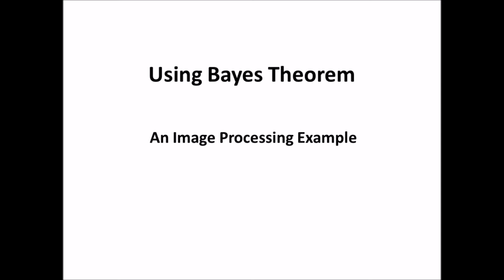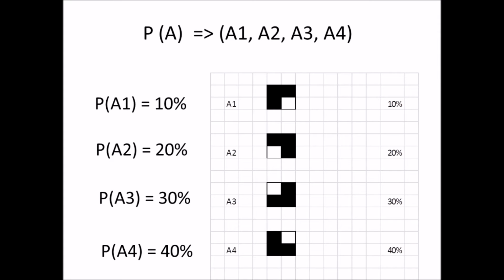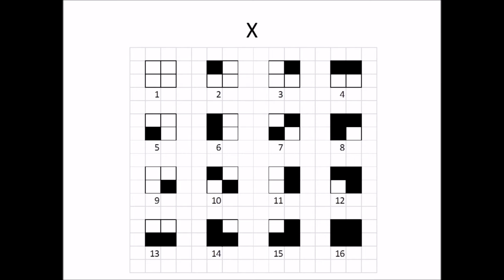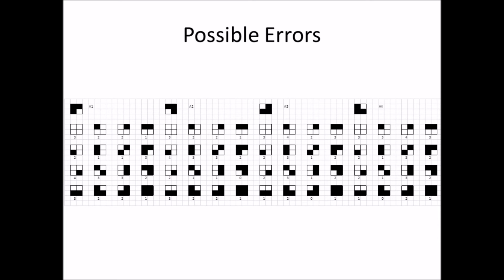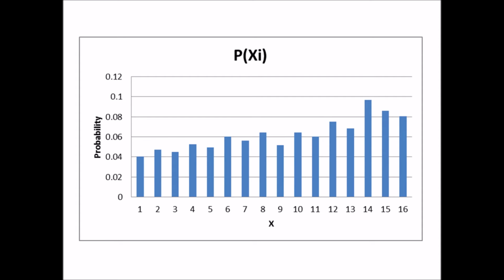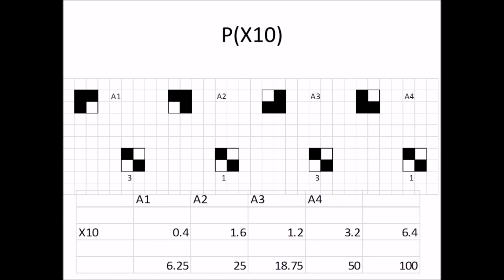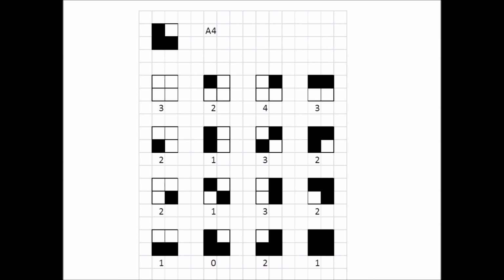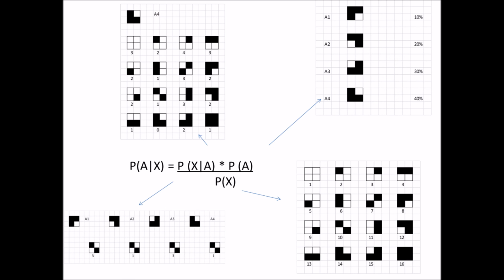Using Bayes: An Image Processing Example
Bayes